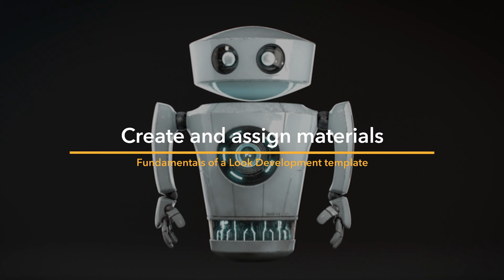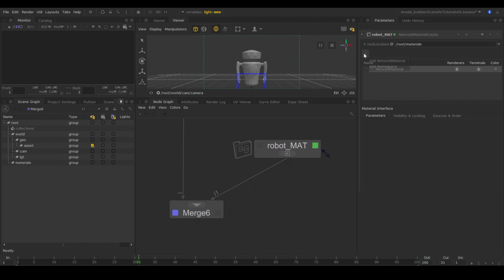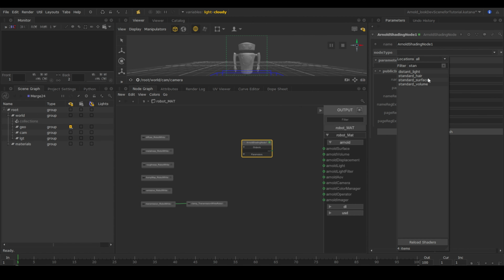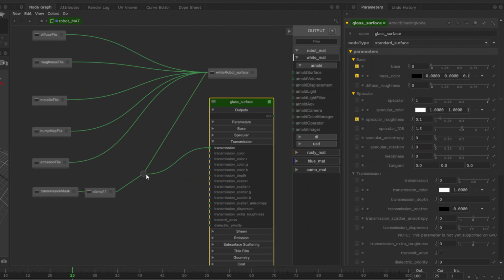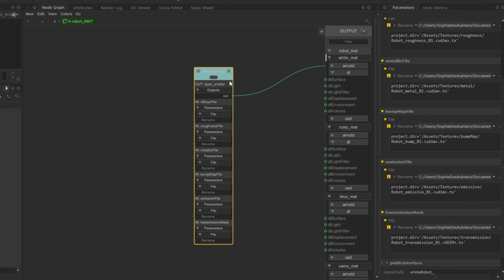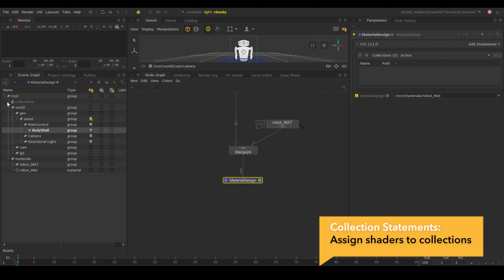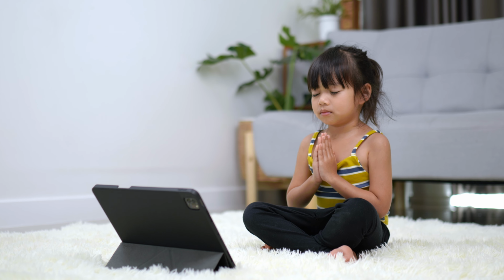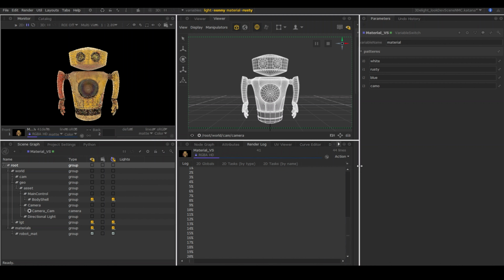Fundamentals of a Look Dev Template - Create and Assign Materials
This video focuses on material workflows using NetworkMaterialCreate nodes. Sophie takes you through the basics of building up your material network by creating shading nodes, importing texture files and connecting them up to output your material. You’ll create four different material variations, which will be added to the Global Graph State Variables to allow you to switch between them easily. You’ll also be introduced to the Material Interface and how you can promote parameters to it to further accelerate your workflows.

Chapters:
0:00 - Intro
0:26 - NetworkMaterialCreate: Apply materials to your assets
6:31 - ShadingGroup: Group sections of your shading network
8:53 - MaterialAssign: Assign materials to geometry